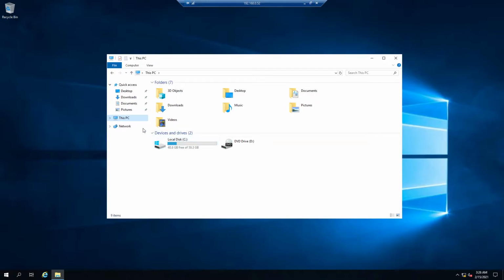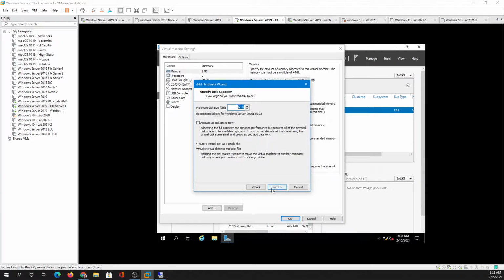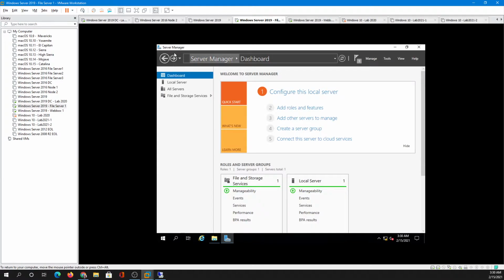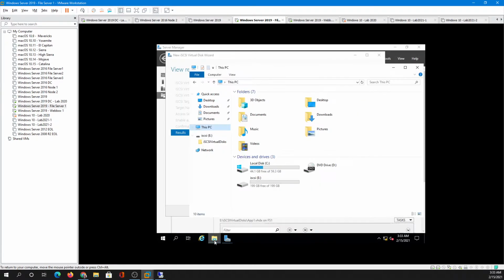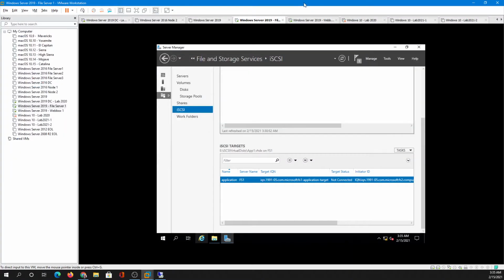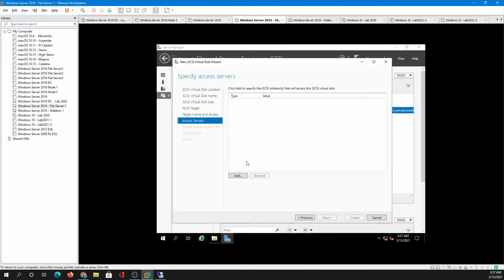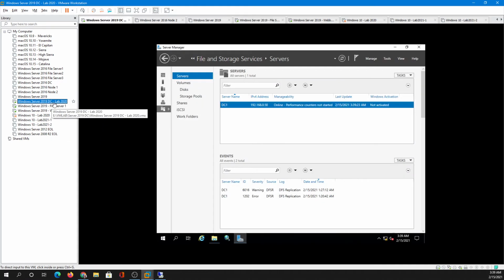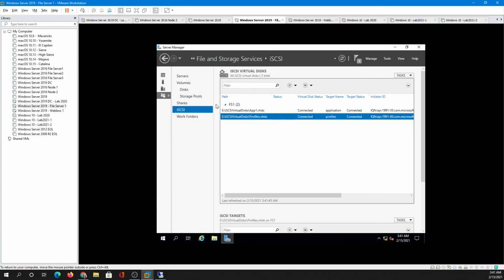Setup and use iSCSi for Windows server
This tutorial shows you how to setup iSCSI Target server to make disks available for physical or virtual servers using the iSCSI initiator toolset in Windows